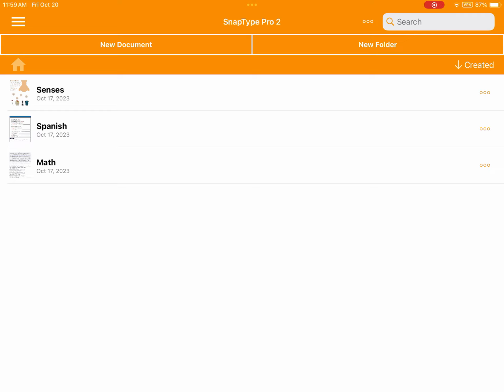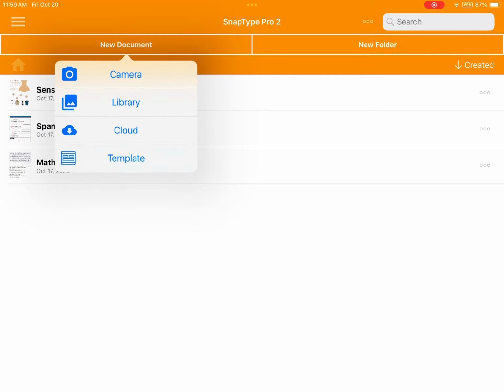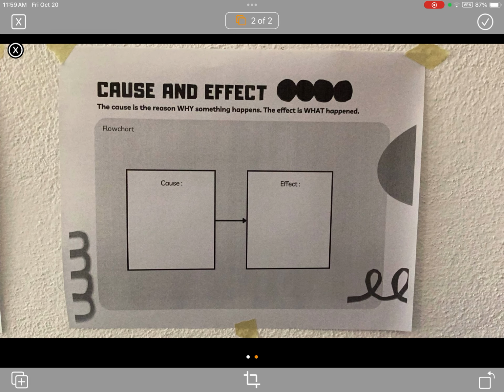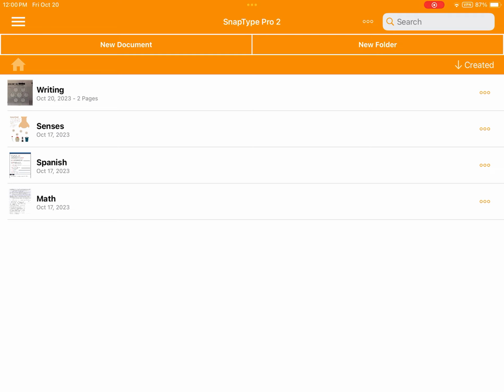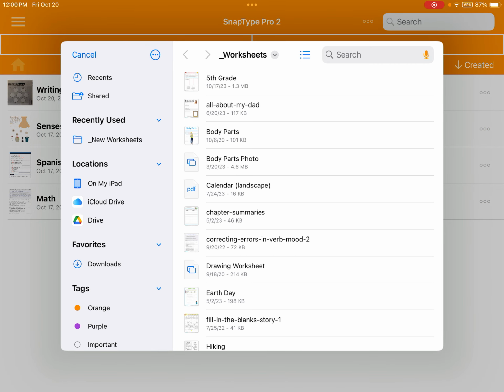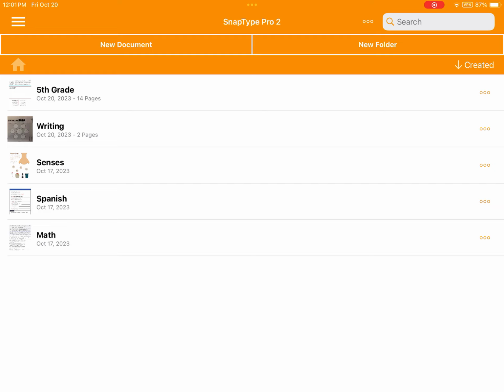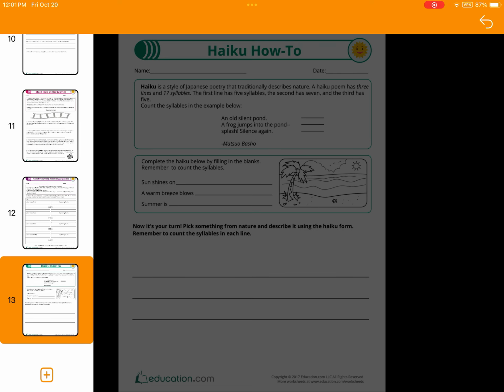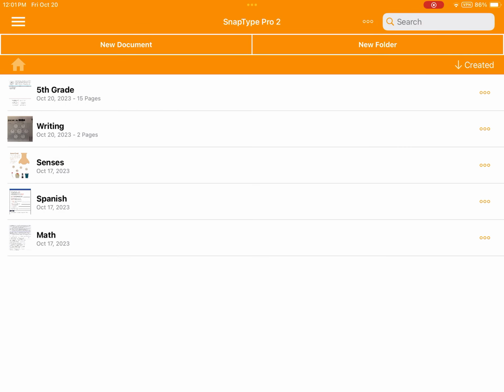SnapType Pro 2 Tutorial: Multi-Page Worksheets